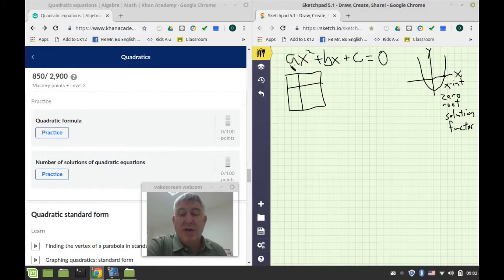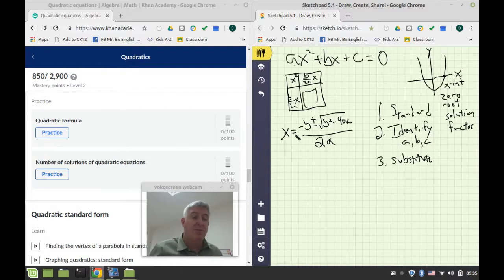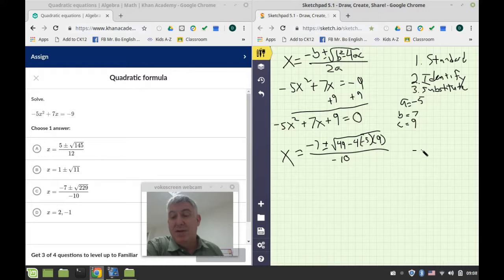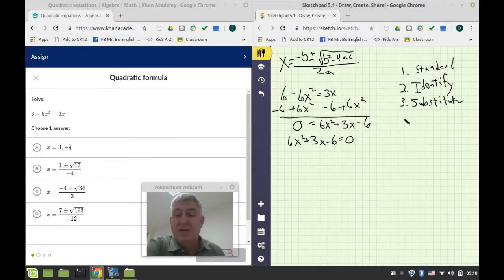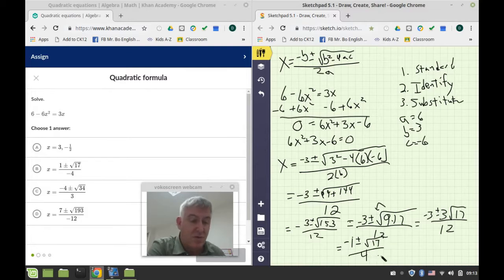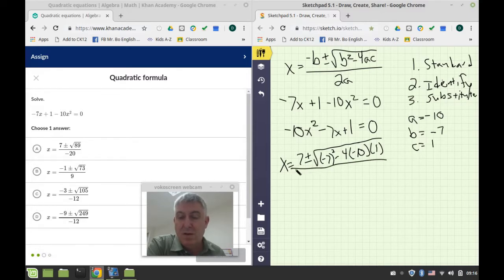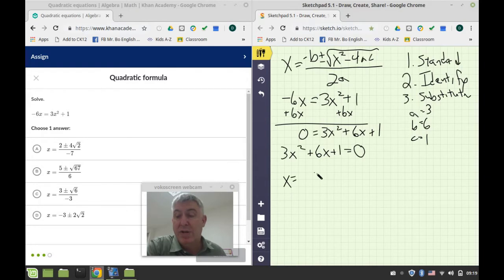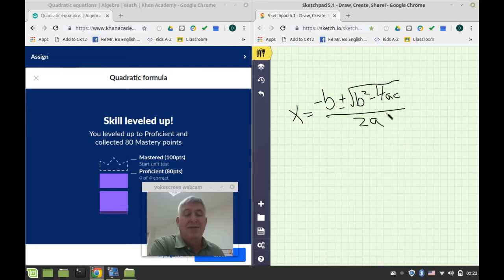Khan Academy Quadratic formula practice walkthroug